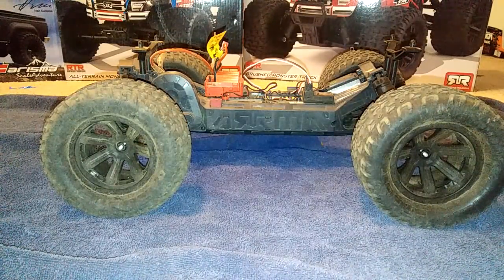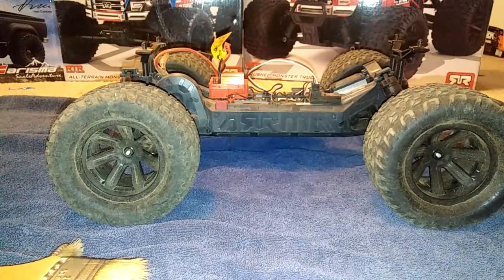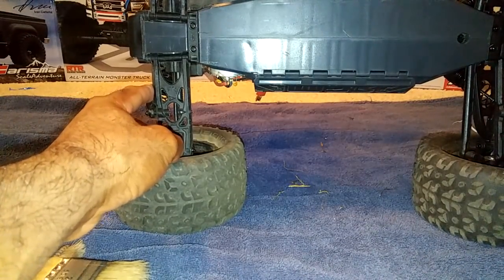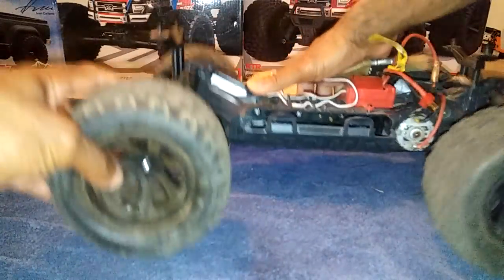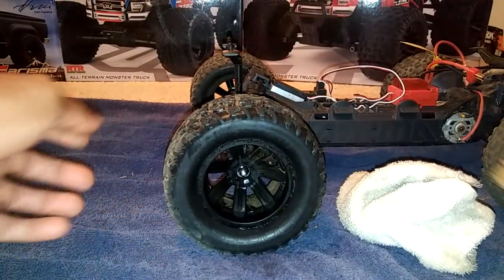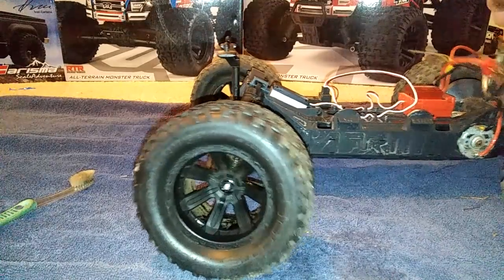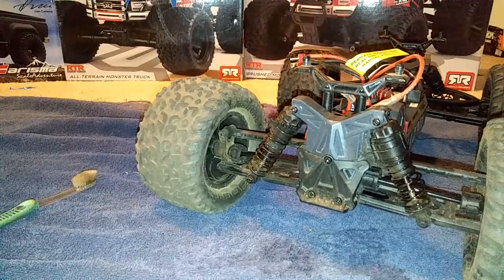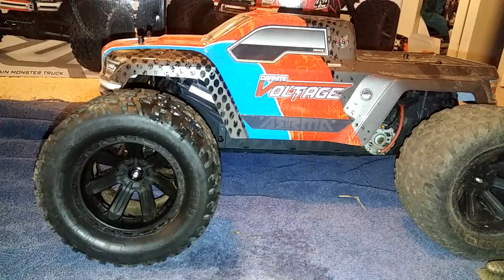Cleaning Your Rc Car or Truck